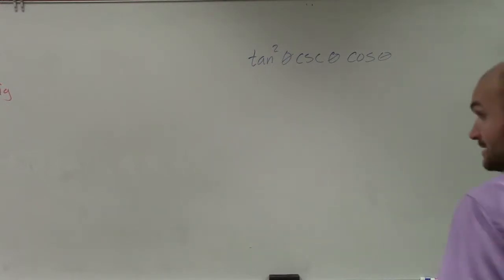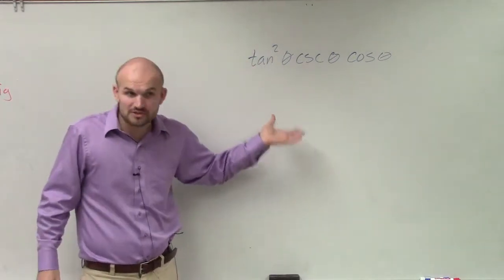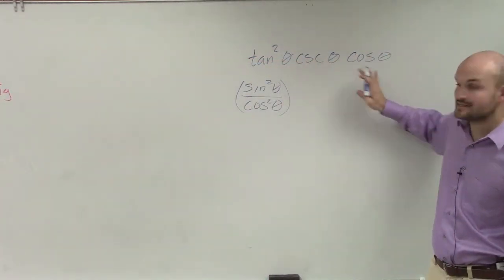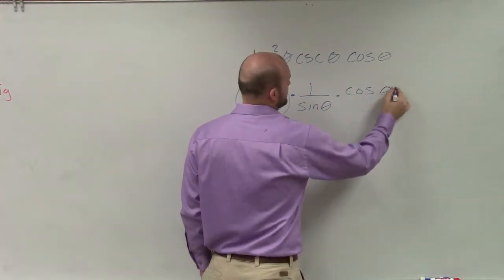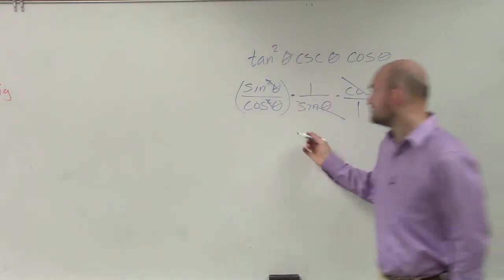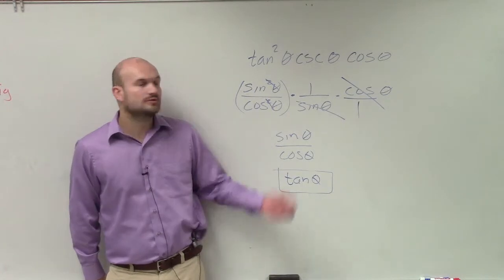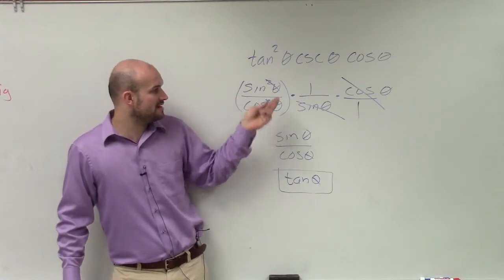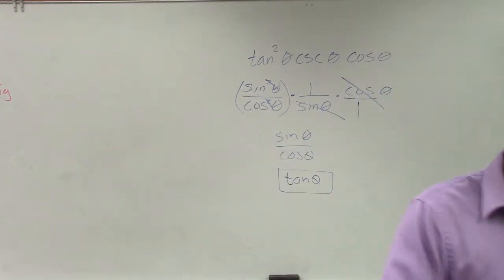Converting to sines and cosines to simplify my expression